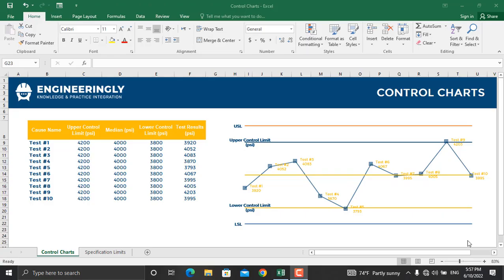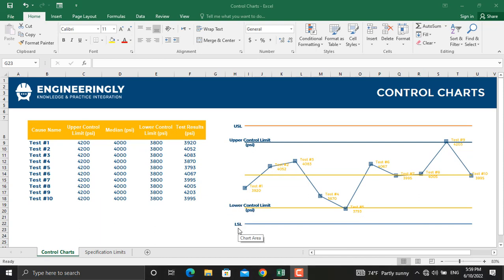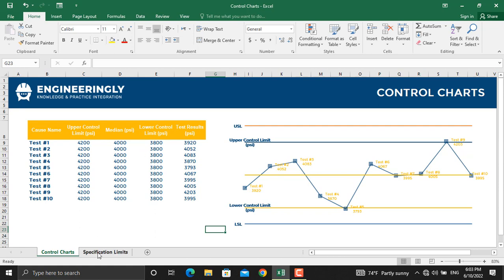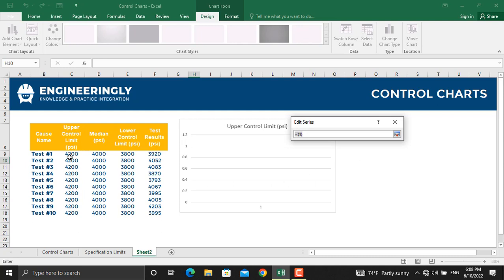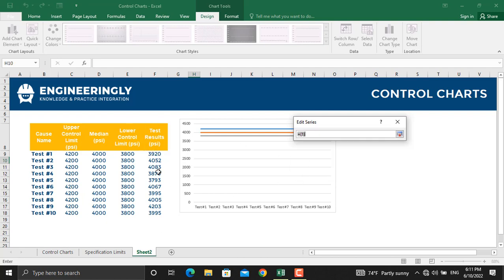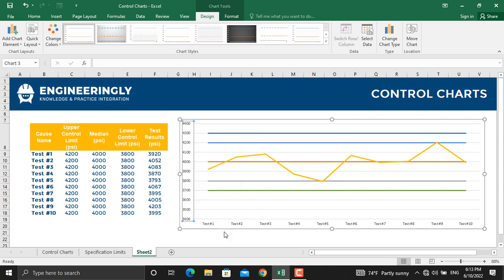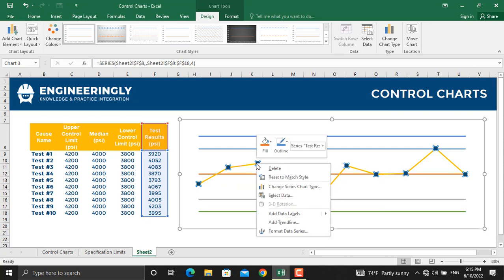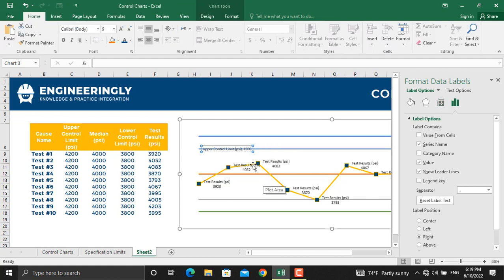Control Charts in Ms. Excel